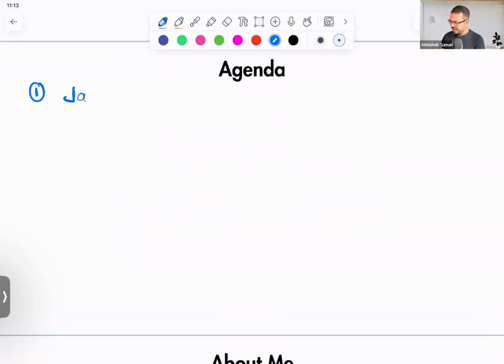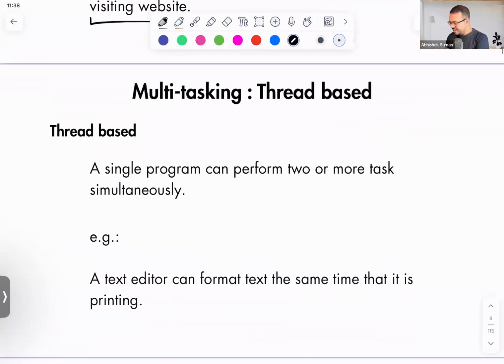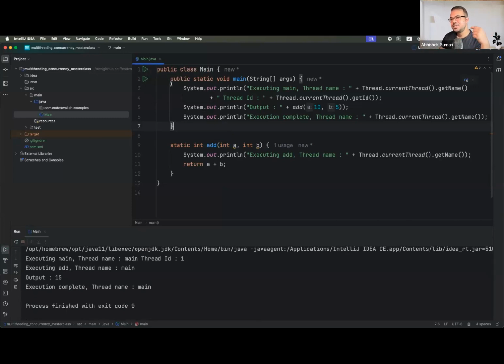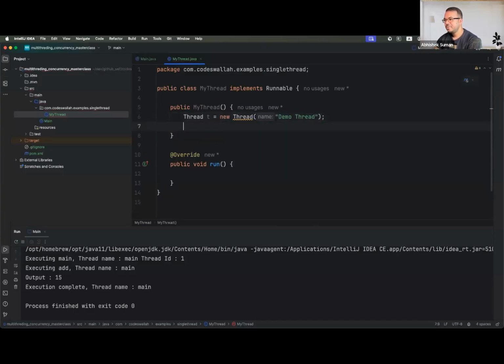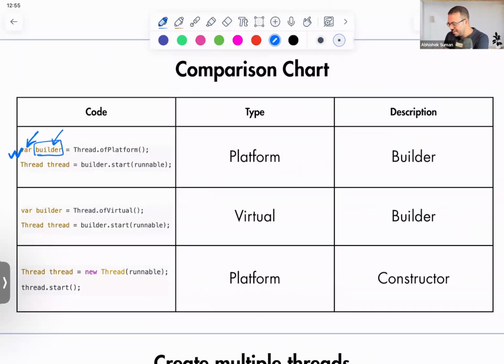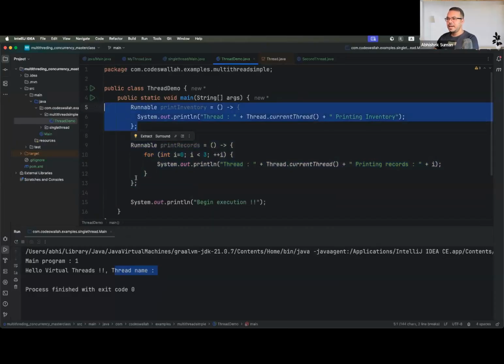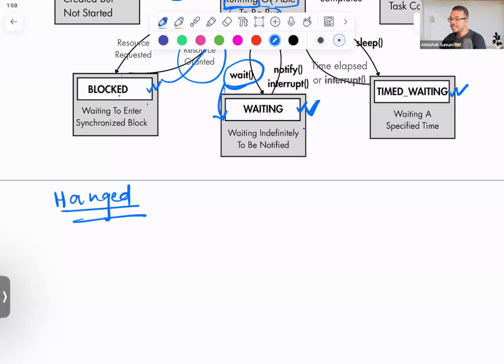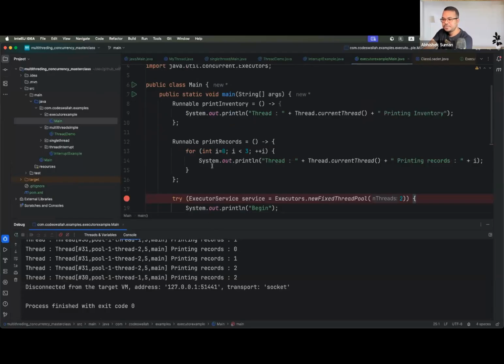Java Multithreading & Concurrency Exclusive Session By Codeswallah | Abhishek Suman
In this video, you’ll learn:

What is Multithreading and why it matters in real-world projects

How threads work in Java (Thread class, Runnable interface)

Key concepts: concurrency, synchronization, and thread lifecycle

📘 Watch till the end to master multithreading .
💡 Next Video: Advanced Java Concurrency – Executors, ThreadPool, and Future